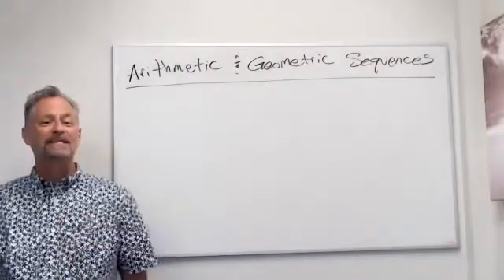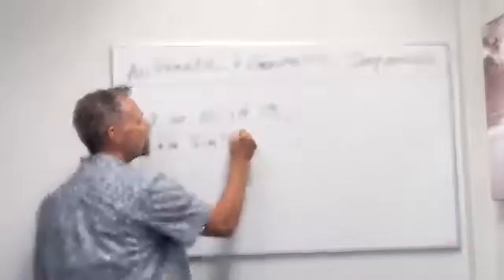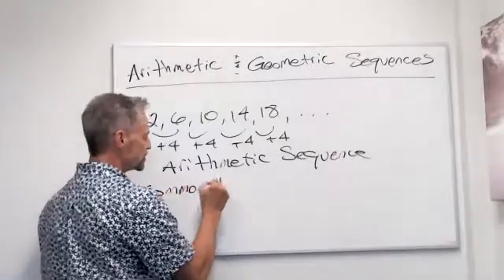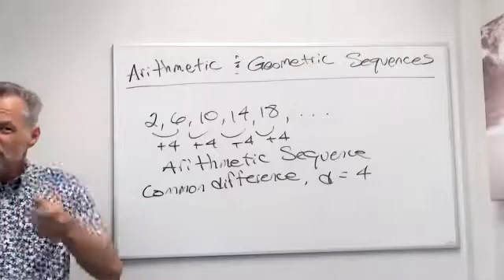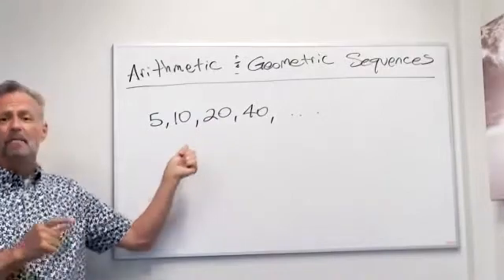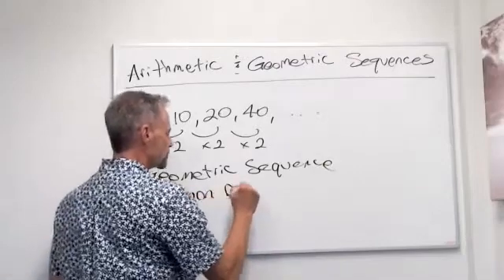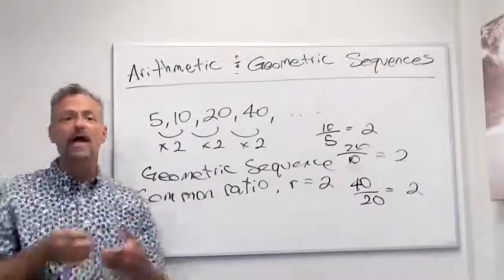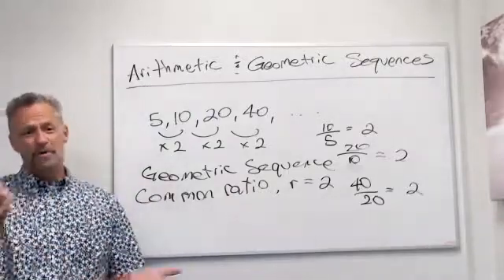Arithmetic and Geometric Sequences (5.7a)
A simple and quick explanation and description about what arithmetic and geometric sequences are. How to identify an arithmetic sequence and a geometric sequence, and how to find the common difference or common ratio.